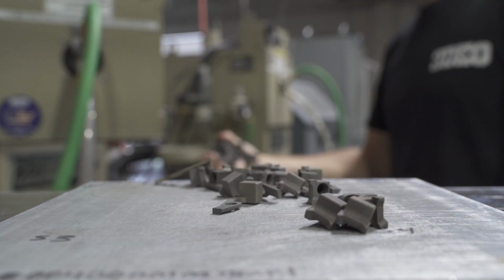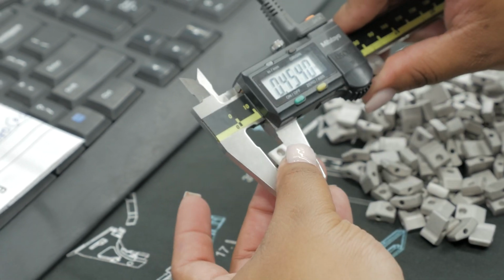3DEO's Precision Process: Ensuring Quality and Consistency in Additive Manufacturing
Discover how 3DEO maintains our highest standards of quality and consistency in additive manufacturing. This video takes you behind the scenes of our meticulous process control, showcasing our dedication to producing superior metal components.

Key Highlights:

- Material Property Monitoring: We rigorously monitor tensile strength, elongation, corrosion resistance, hardness, density, and micro-molecular structures, ensuring every component meets stringent quality standards.
- Detailed Quality Control: Our process involves thorough checks for dimensional stability, verifying that each part precisely matches customer specifications. This includes utilizing vision systems, pin gauges, and electronic calipers as needed.
- Data-Driven Process: Control charts are integral to our approach, allowing us to analyze the distribution of parts and maintain capability against stringent criteria.
- Commitment to Integrity: At every step, from sintering to final inspection, we ensure the integrity and repeatability of our materials and processes.
- Proactive Problem Solving: If any aspect of a part falls short of our standards, we take immediate action to correct or rework it, ensuring consistent excellence.

Join us to learn about the meticulous care and attention to detail that 3DEO employs in its additive manufacturing process.